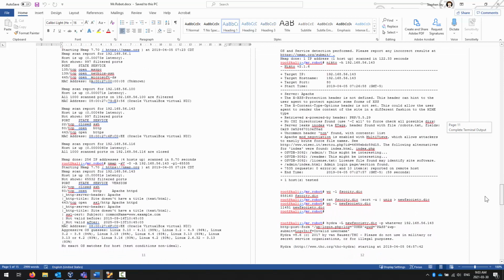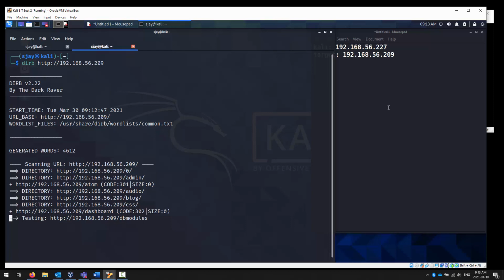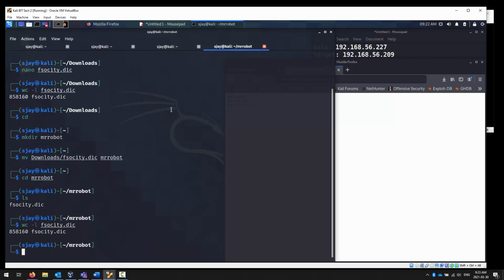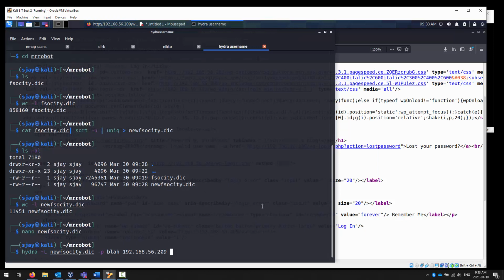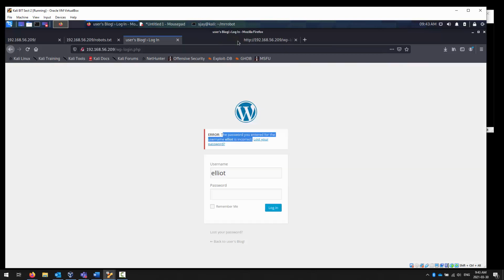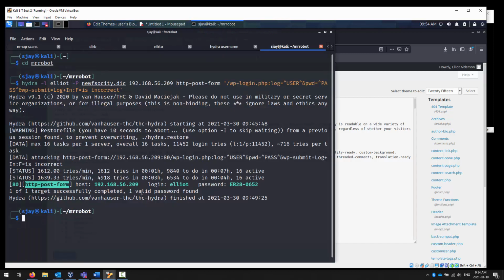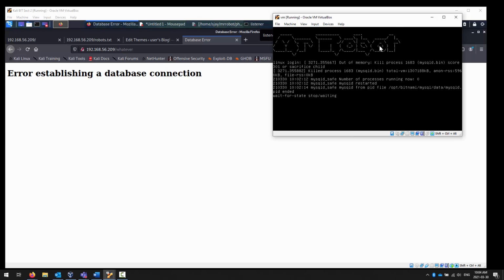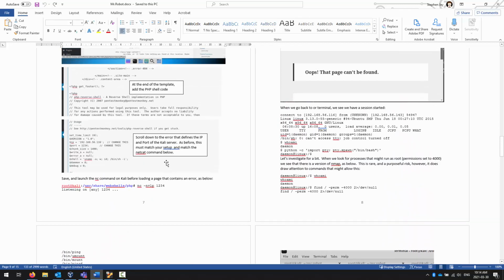mr robot bit sect 2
Walk through of Mr. Robot activity with BIT - MS Teams failure